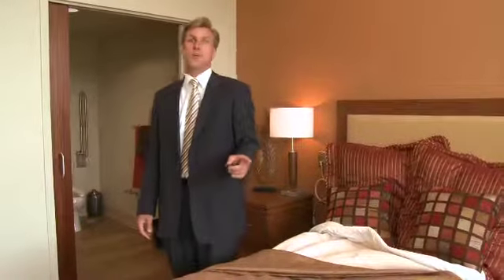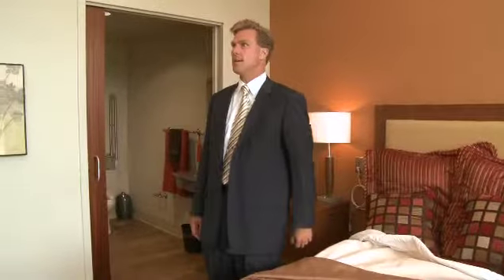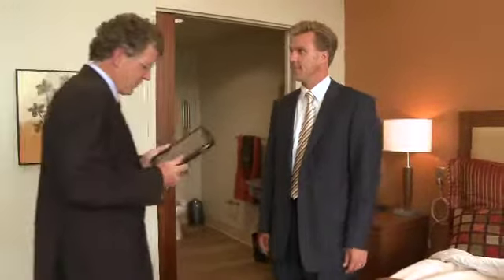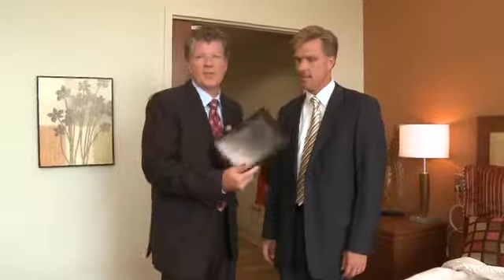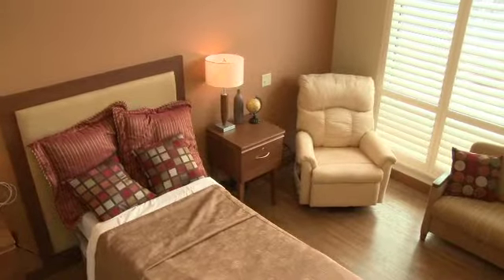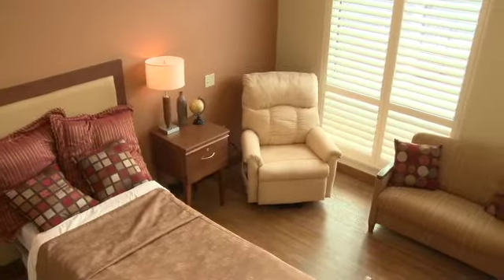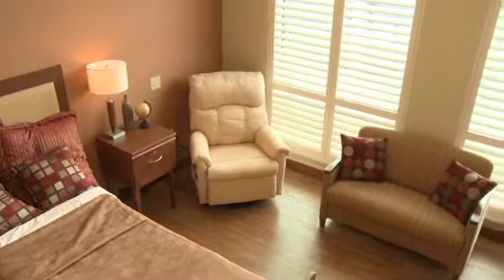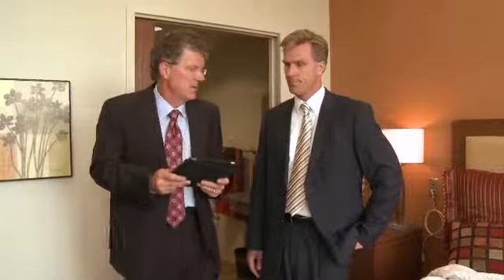What is OSI's Recovery Inn? | Miron Construction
Curt Kubiak, Executive Director of the Orthopedic & Sports Institute and Steve Tyink, VP of Business Innovation for Miron Construction talk about The Recovery Inn.

This $3.8 million facility, offering a hotel-like experience to patients, welcomes its first patients in August. After surgery at the Orthopedic & Sports Institute surgery center, patients are rolled down the hall to their recovery area and are only steps away from their surgeons/providers.